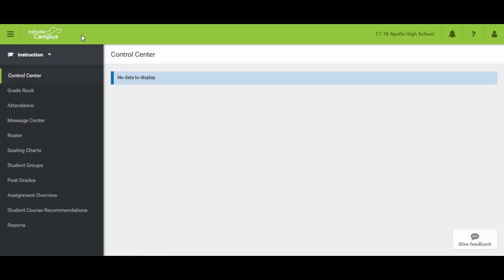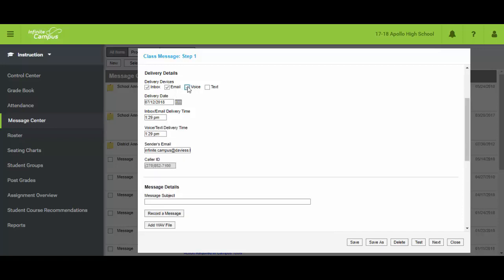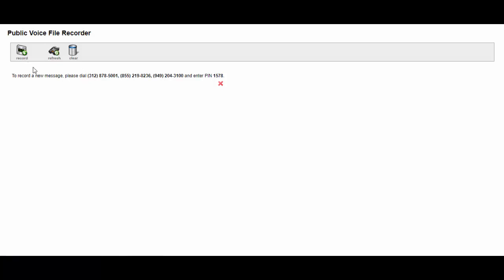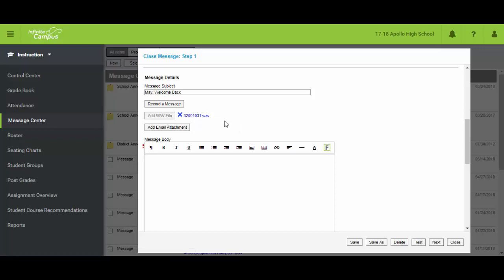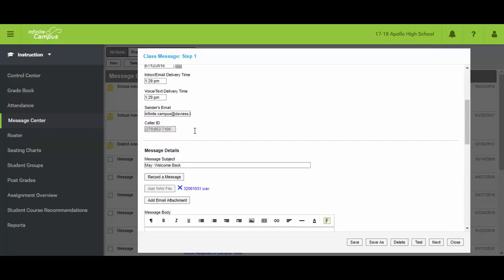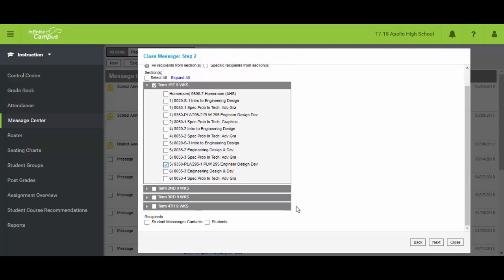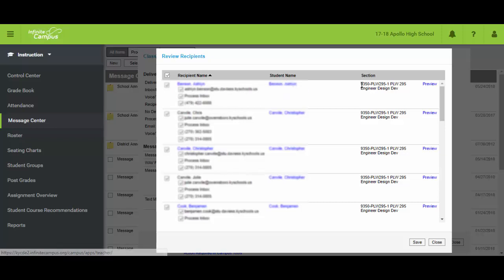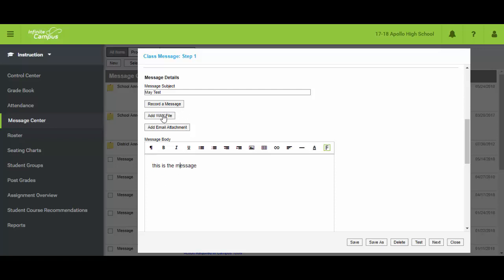Infinite Campus Voice and Text Message Options